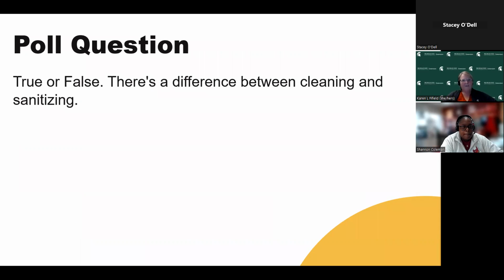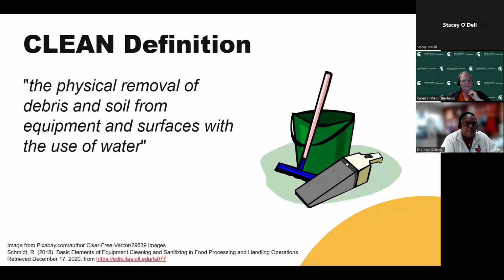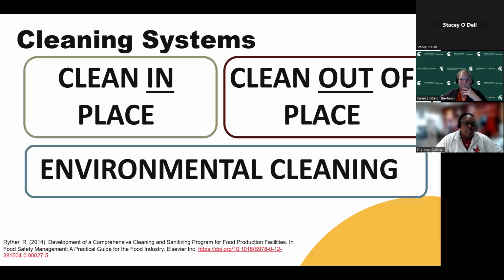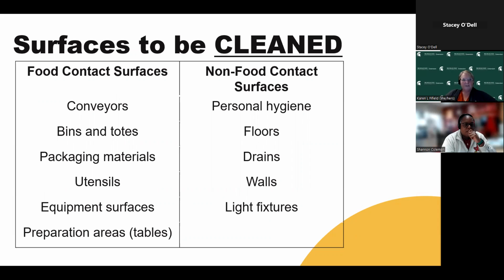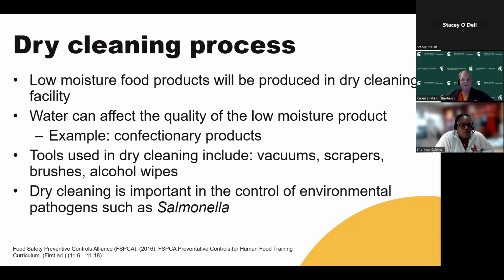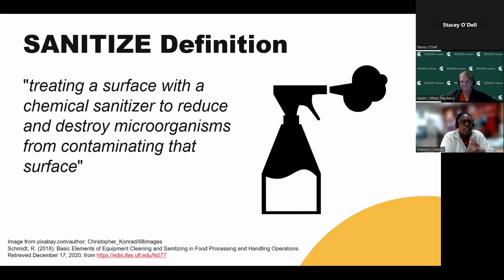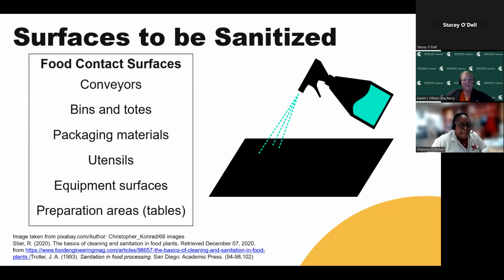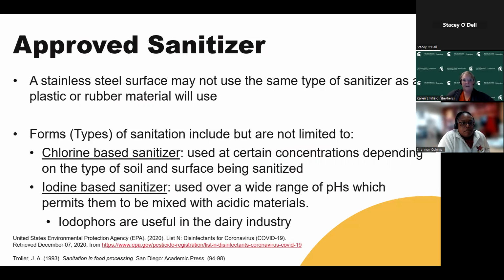Cleaning and Sanitation Basics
Learn about the definition of cleaning and sanitization, methods to clean and sanitize food contact surfaces.

Download the fact sheet at: store.extension.iastate.edu/product/16556

This institution is an equal opportunity provider. For the full non-discrimination statement or accommodation inquiries, go